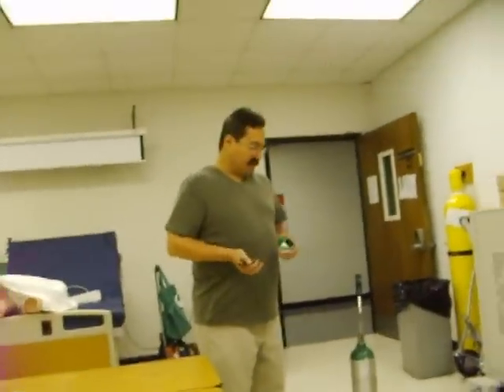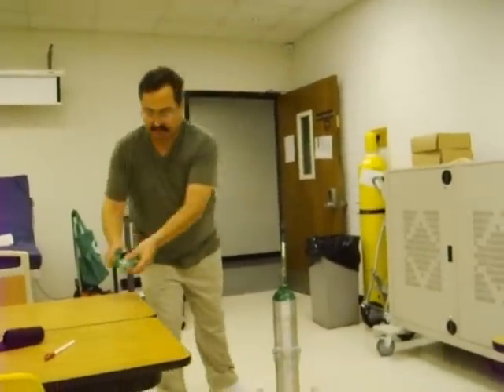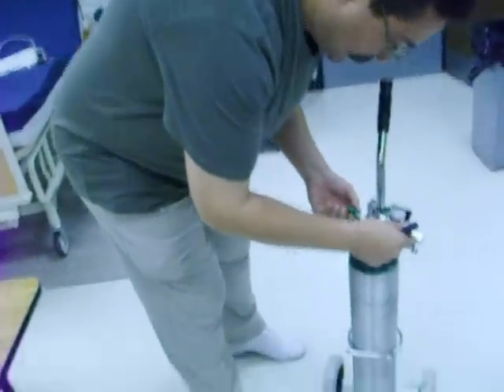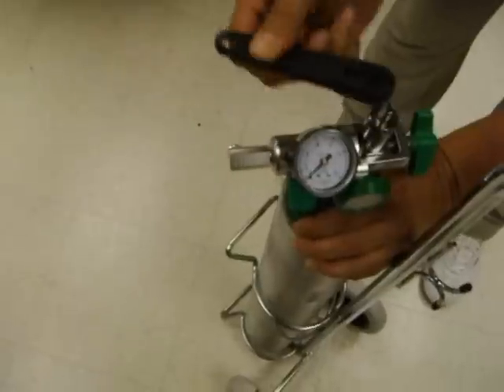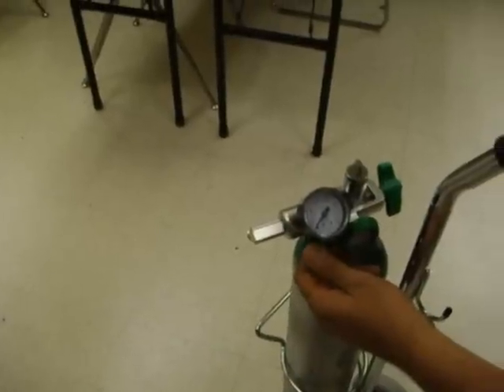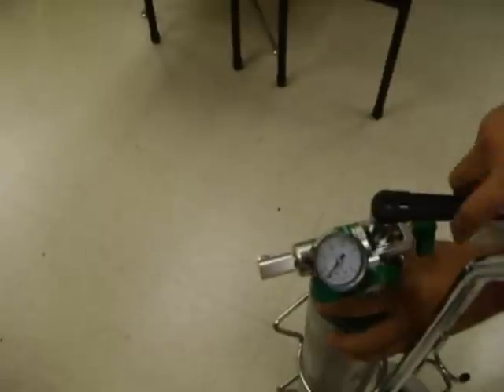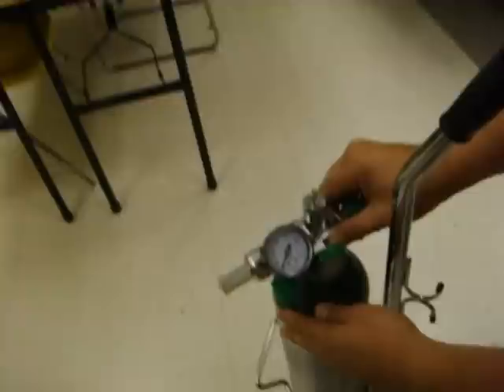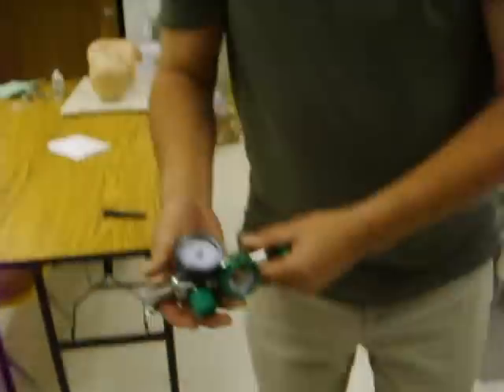YOKING AN E-CYLINDER OF OXYGEN (short version)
INSTALLING & REMOVING A YOKE ASSEMBLY FROM AN E-SIZE OXYGEN CYLINDER